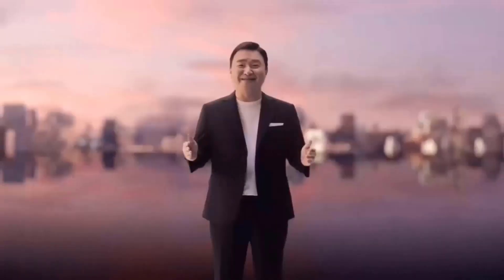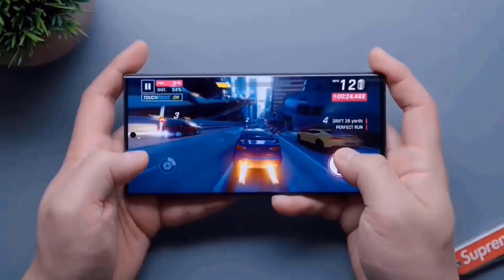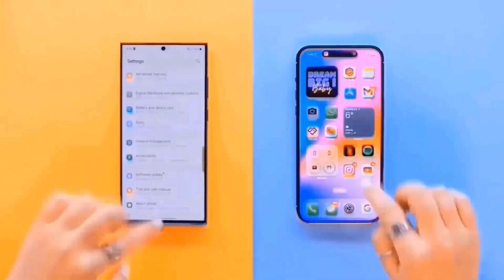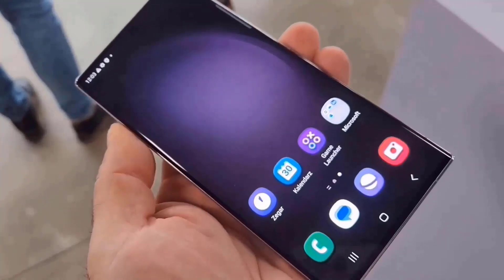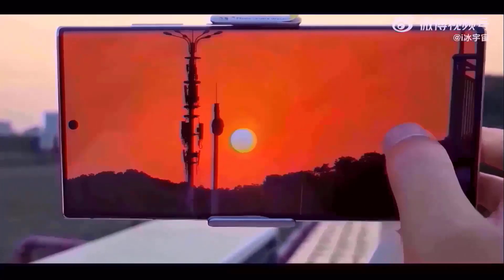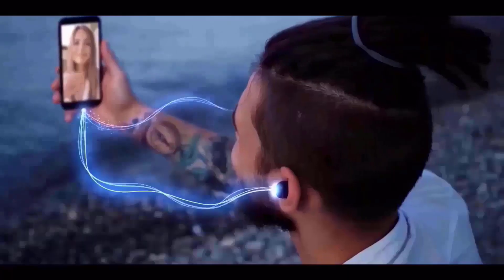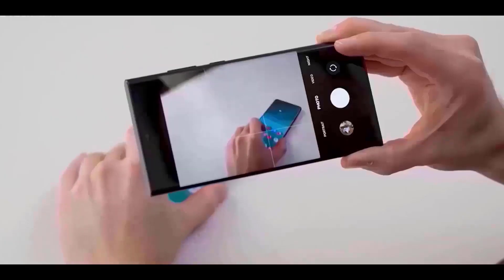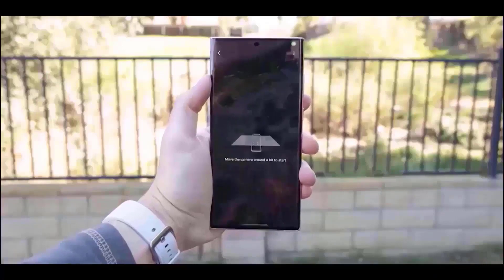Samsung Galaxy S24 Ultra - THIS WILL CHANGE EVERYTHING